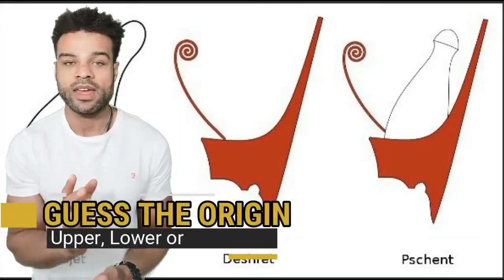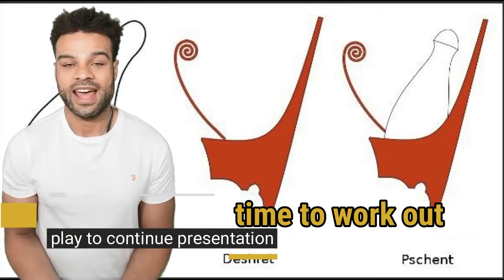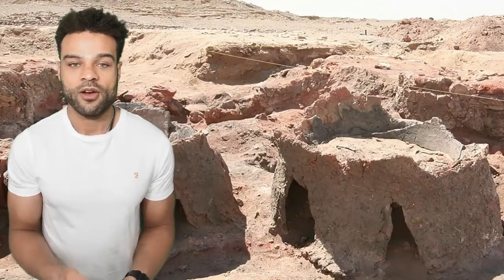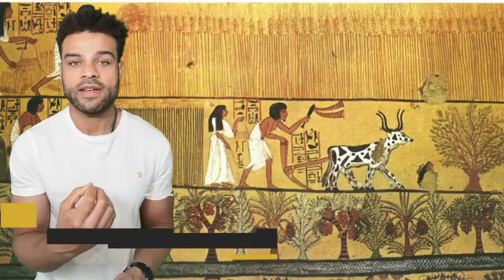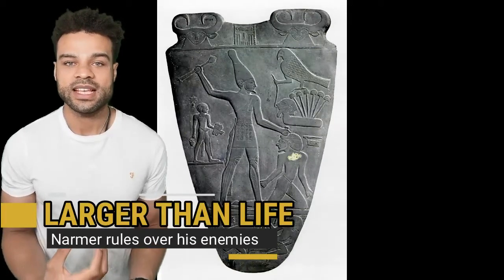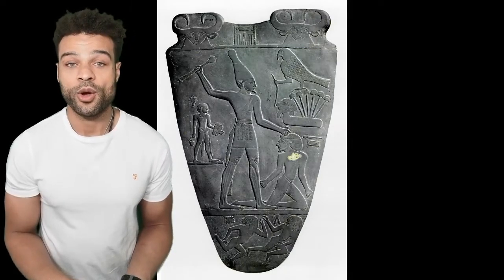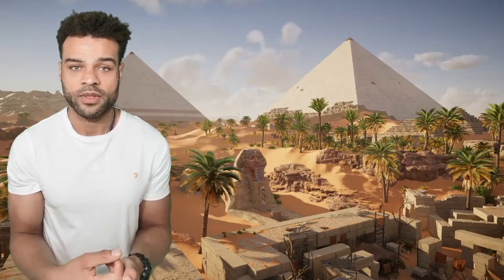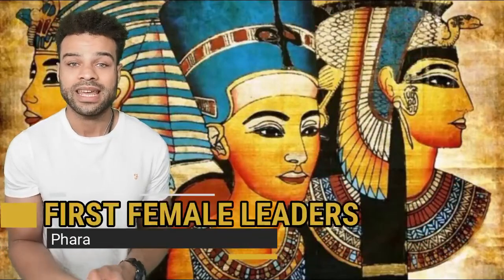The Unification of Egypt | Black History Course | Video 6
In this lecture we shall cover:
the coming of Egypt as a unified Empire (the snake and the hawk)
Ancient mythology and how it inspired later religions and western psychotherapy

King Narmer (img)
Geographically, Egypt was divided into two; upper and lower egypt. Each had its own capital city and deity. The hawk God, Horus represented upper Egypt. Horus represented consciousness, good and the sky. You can see his eye on today’s American Dollar Bills (img)

Upper Egypt’s deity was Wadjet, the snake goddess who represented their lands. Each area had its own culture, symbolism and religious sects which would later be united. If you look closely at Egyptian leaders, you can detect as to whether they come from upper or lower egypt and whether this was before the unification of ancient Egypt.

For example

Feature
Upper Egypt
Lower Egypt
God
Horus (hawk) / Nekhbet (vulture)
Wadjet (snake)
Crown
The Hedjet (white crown, originating from Ta-Sei i.e. modern day Sudan)
Deshret (red crown with snake symbol at the front)
Capital
Hierakonpolis
Buto

Task A: Can you tell where the following leaders came from? Upper or Lower Egypt? (img)

(img)It’s 5660BC according to Africanus. A young King named Narmer (or Menes) has come of age to rule in Upper Egypt (southern Egypt). Cities such as Hierakonpolis, the capital of Upper Egypt which was dedicated to the Hawk God, Horus; boasted great feats. Hierakonpolis (img) was over 2 miles long, containing many neighbourhoods. Hierakonpolis boasted a huge population of skilled workers including craftsmen, farmers, officials and priests. (img)

Fragments of over 300,000 pots were found in the area. A brewery was found which could have catered to up to 200 people per day.

5600 years ago, the land around the Nile was partly uninhabitable due to the Nile’s deltas. This is where the Nile would dump earth on its surrounding banks, making it swamp land. However, King Narmer of Thinis, saw an opportunity. Herodotus, the Greek historian collected information on his visit to the country. (img)

“The Egyptian priests said that Mena was the first king of Egypt and that it was he who raised the dyke which protects Memphis from the indunations of the Nile. Before his time, the river flowed entirely through the sandy range of hills which skirts Egypt on the side of Libya. By banking up the river at the bend which forms about a hundred furlongs south of Memphis, laid the ancient channel dry, while he dug a new course for the stream halfway between two lines of hills. Besides these works, the priest said he also build the temple of Vulcan (Ptah) which stands within the city” (img) (img)
Herodotus 485BC

(img) Essentially, Narmer saw that the flooding of the lands, if controlled or harnessed, could create fertile land for farming and living. He built the banks of the river to enable the water levels to drop and then diverted the river to avoid unwanted flooding. This was achieved over 7000 years ago and set the foundations for the Ancient Egyptian Civilisation to thrive.

Narmer led a campaign (img) to conquer lower Egypt (Northern Egypt) however it is debated whether or not this was a peaceful or aggressive take over. The most well used evidence around this time is Narmer’s Palette which we can see above.

Can you interpret what is occurring in this Palette? I’ll give you some hints

Task B: What did King Narmer do? (img)
Focus on the following points:
The crown he is wearing in the left and the right image
The animals featuring
Is Narmer posing as an aggressor? A leader?
Which animal combinations can you see? Are they symbolic?
Is Narmer uniting or disbanding Lower Egypt?

The king is presented as being larger than his co-features (img). You can also see Horus to the top right of the first palette. Horus is the all seeing God of the sky and consciousness. All-seeing and all-knowing is also a feature of the Abrahamic God of Judaism, Christianity and Islam.

We can also see him wearing the white crown of upper Egypt, the Hedjet. We also see the feature of swamp plants which are present in lower Egypt by the Nile Delta. Horus is dominating these plants as he pulls the nose of a lower Egyptian.

We can then see Narmer lead a victory parade on the right hand side (img). If you look, you can see his crown has changed. He now wears the crown of Lower Egypt, the Deshret. When these two crowns are combined, we have the Pschent. Another symbol which is also often used is the unification of Wadjet and Nekhbet (the snake and the vulture) seen on Tutankhamun's mask to symbolise his rule of lower and upper egypt. (img)

We can also see similar symbology in the half lion / half serpent animals intertwining.